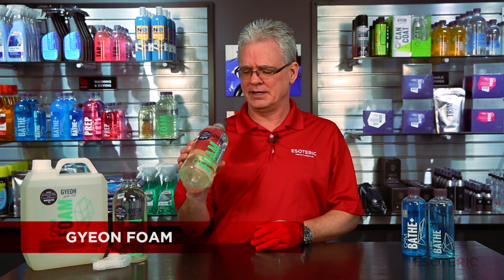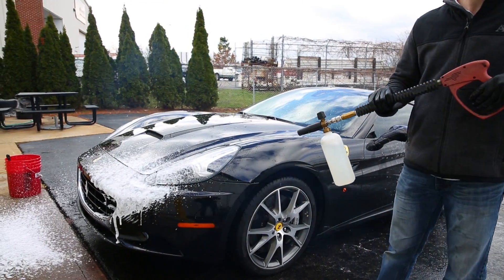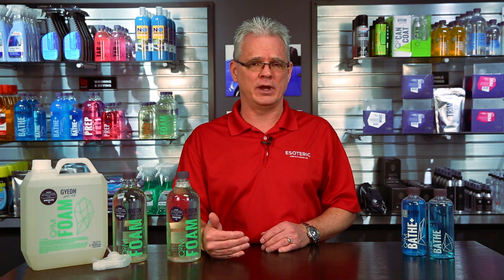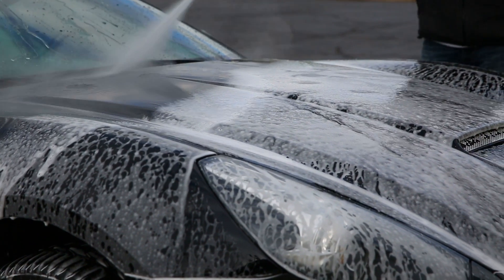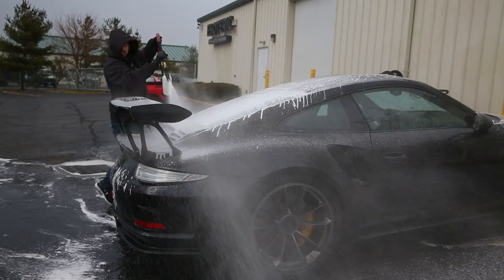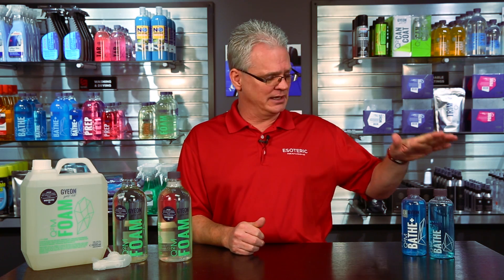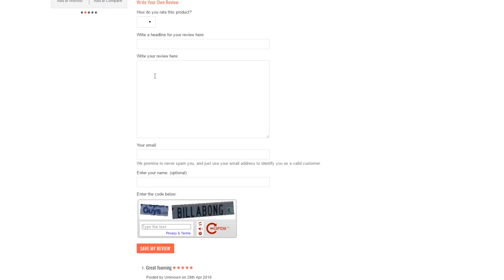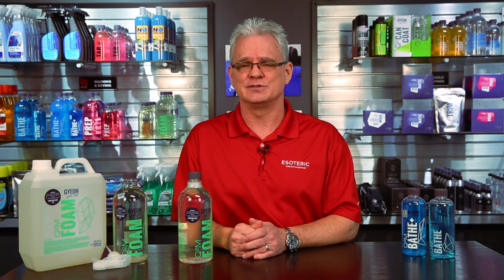Gyeon Foam Review - ESOTERIC Car Care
Pre-washing, especially on cars where a paint correction has been undertaken, is very important to preserve the best possible visual effect for a longer time. Gyeon Q2M Foam ensures a highly effective first step in the cleansing process as it helps to decrease the amount of dirt that needs to be removed during a proper, major wash with a mitt and shampoo.

A thick foam is one of the major benefits of high quality snow foams. Q2M Foam builds up a very thick and deep foam, sticking to dirty areas of the paint and dissolving dirt and grime. The foam should be washed away by a pressure washer before it starts to dry.